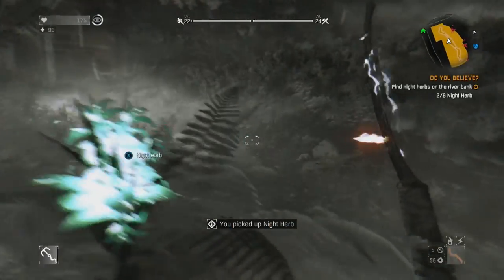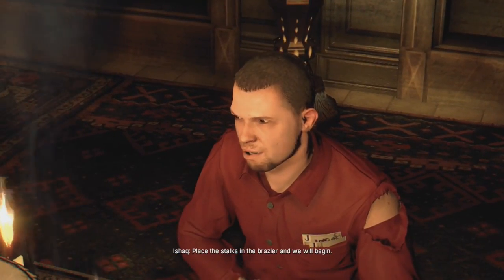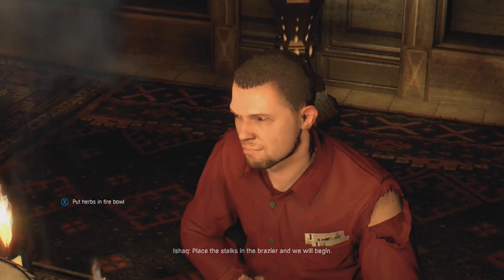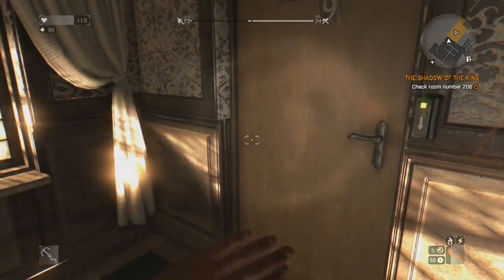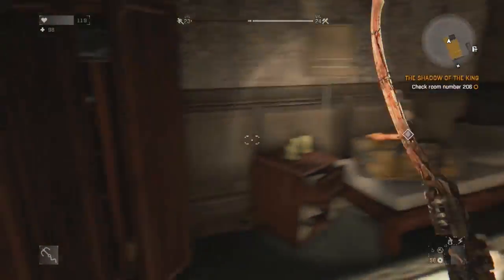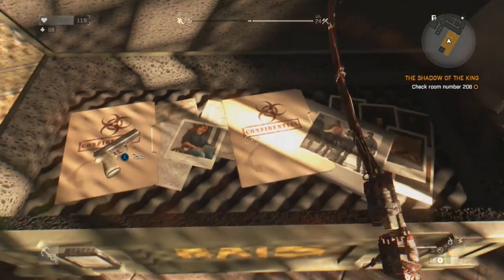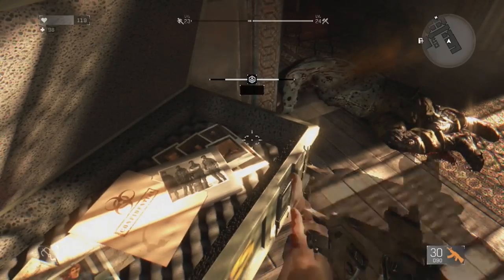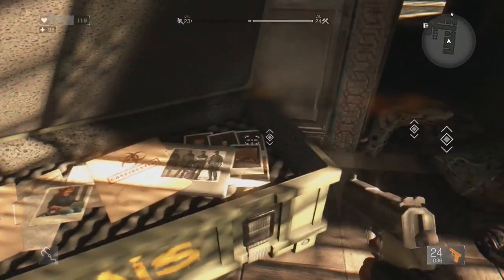Dying Light - Rais Gun Location! (How To Get Rais Pistol Gun In Dying Light)